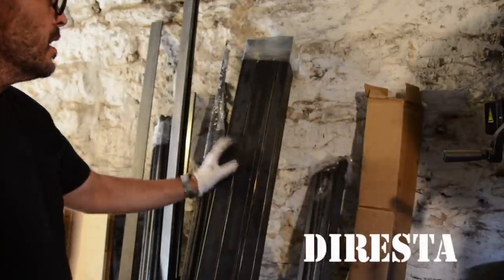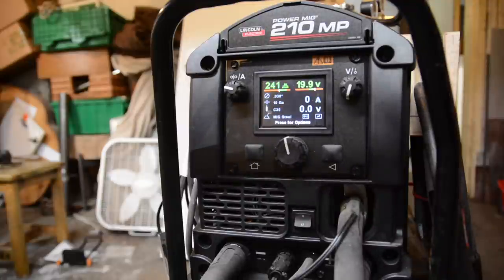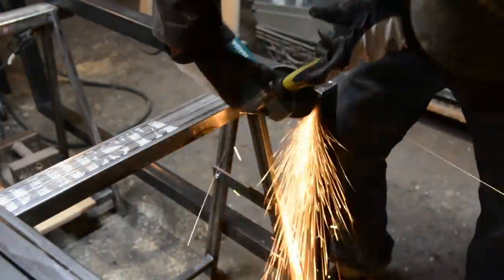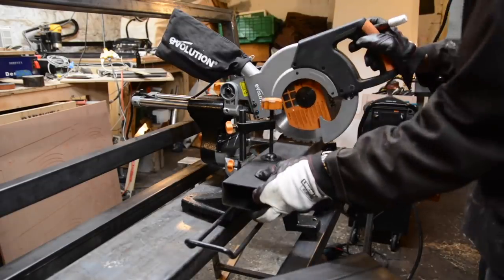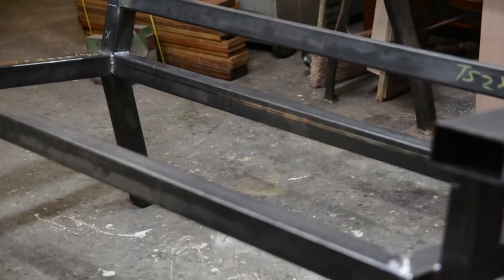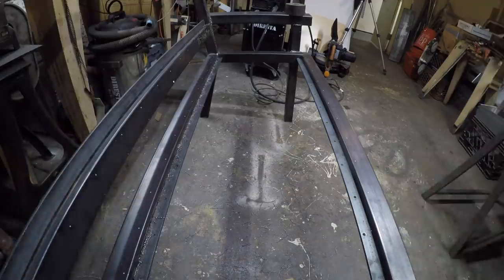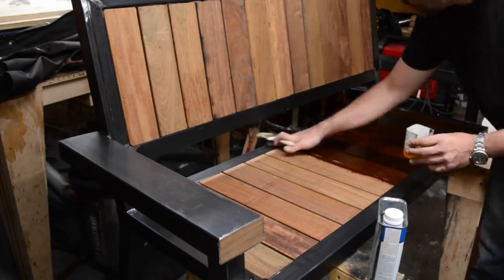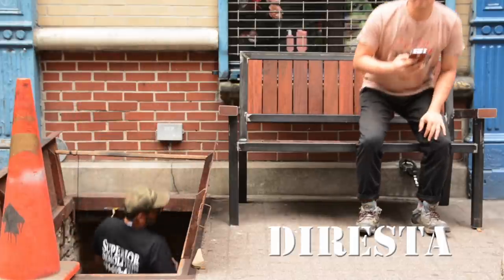ARC Magazine Project Spotlight: Building an Outdoor Bench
DIY Guru Jimmy DiResta describes the steps to build an outdoor bench for your property.